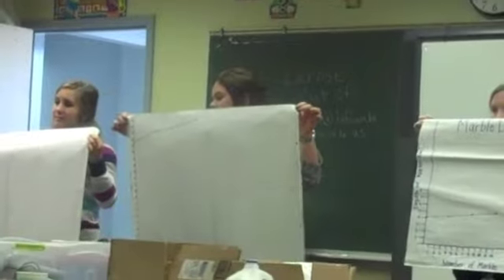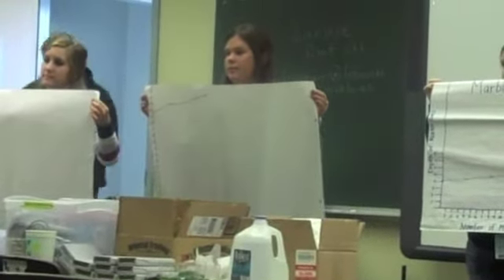Math at the Middle School Level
Nicholls State University
PARCC Mini Workshop
3/27/13